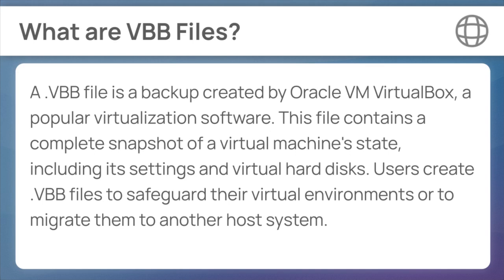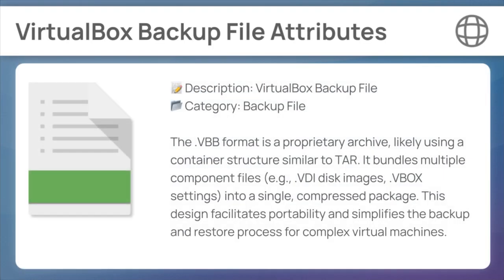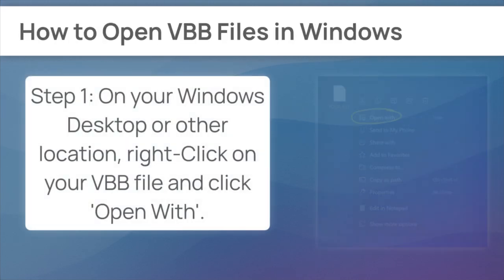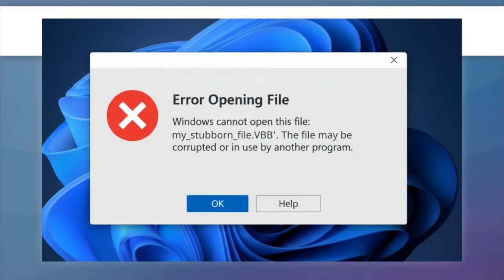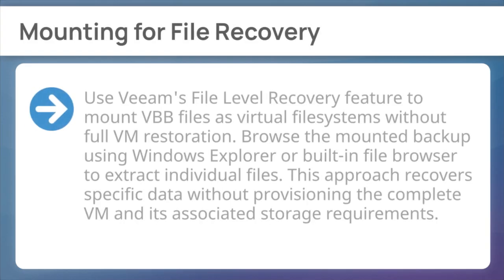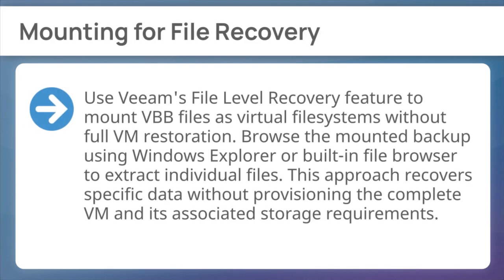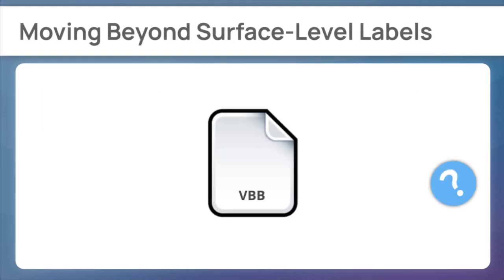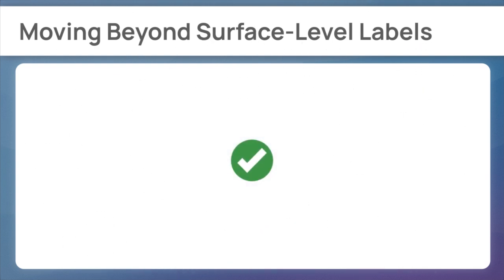How to Open VBB Files (VirtualBox Backup)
Windows won’t open your VirtualBox Backup File? That’s a common issue. In this short tutorial, I’ll explain how to open, view, and troubleshoot VBB files on Windows, including formats your PC doesn’t understand.

A .VBB file is a backup created by Oracle VM VirtualBox, a popular virtualization software. This file contains a complete snapshot of a virtual machine's state, including its settings and virtual hard disks. Users create .VBB files to safeguard their virtual environments or to migrate them to another host system.

The .VBB format is a proprietary archive, likely using a container structure similar to TAR. It bundles multiple component files (e.g., .VDI disk images, .VBOX settings) into a single, compressed package. This design facilitates portability and simplifies the backup and restore process for complex virtual machines.

▶ File Breakdown:

- Restoring with Veeam
- Rebuild corrupted VBB file associations
- See which programs can open this VBB file type
- Address Windows conflicts stopping VBB files
- Get a clear explanation of what the VBB file is
- Explore the origins of the VBB file format
- Verifying Backup Integrity
- Mounting for File Recovery

▶ Recommended VBB Viewers:

Oracle VM VirtualBox (Oracle)

🛠️ Troubleshooting Steps:

1️⃣ Restoring with Veeam

Launch Veeam Backup for VirtualBox or Veeam Agent and connect to the backup repository containing VBB files. Use the restore wizard to select the desired backup point and target restoration location. Veeam decompresses the VBB content reconstructing the VM with full disk data and configuration ready for VirtualBox import.

2️⃣ Mounting for File Recovery

Use Veeam's File Level Recovery feature to mount VBB files as virtual filesystems without full VM restoration. Browse the mounted backup using Windows Explorer or built-in file browser to extract individual files. This approach recovers specific data without provisioning the complete VM and its associated storage requirements.

3️⃣ Verifying Backup Integrity

Run backup verification jobs in Veeam to validate VBB file integrity through SureBackup or test restore operations. The verification process confirms backup files can successfully restore protecting against silent corruption. Schedule regular verification to maintain confidence in disaster recovery readiness across all backed up VirtualBox virtual machines.

Timestamps:

00:00 - VBB File Opening Guide
00:26 - Inside the VBB Format
00:46 - VBB Data Structure Overview
01:08 - Standard VBB Programs
01:28 - Opening VBB Files
01:53 - Repairing VBB Files
03:01 - Open with a Universal Viewer